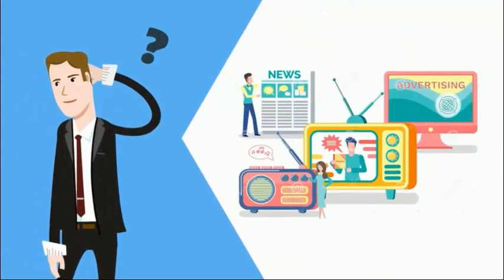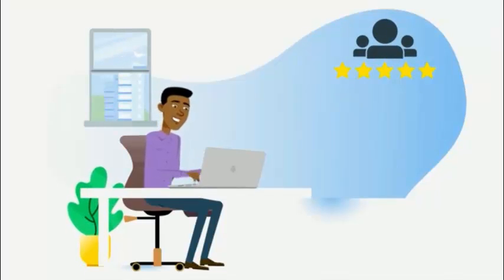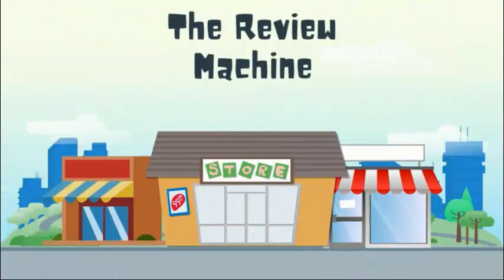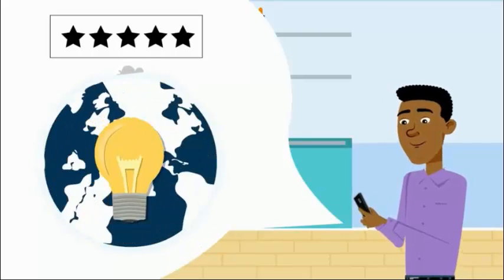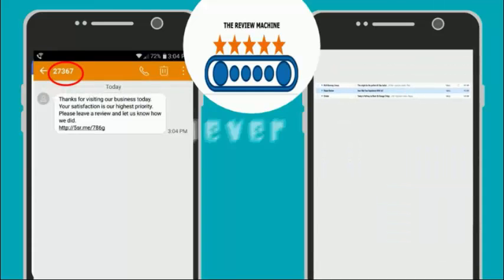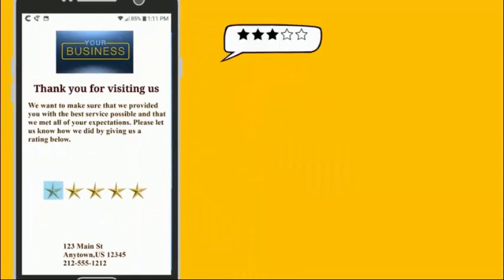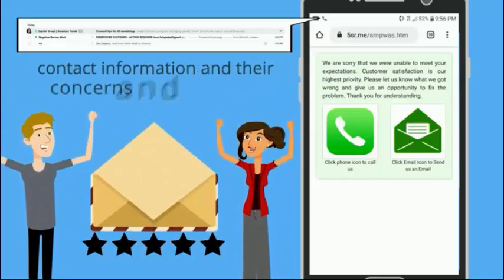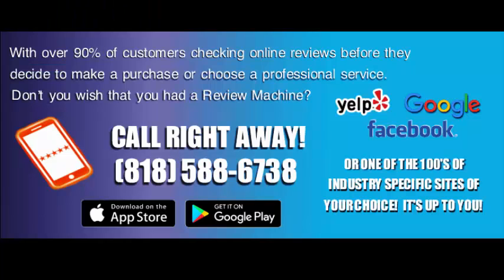Online Reviews How To Have Total Control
How to get more online reviews - how to get more online reviews for your small business.

MENTION THE CODE [TRMTR57] AND GET THE SETUP FEE WAIVED DURING THIS PROMOTION - NO CONTRACTS!

Understanding why you need online reviews will help you optimize your customer experience to help create a positive online footprint.

The Review Machine gives you a systematic and uniform way to get a review from every customer.  You can choose what review site the customer posts the review on. You are in control, not your angriest customer. Whatever advertising you may do, website, social media, industry-specific advertising and even word of mouth, potential customers will check online reviews before making the purchase.

Customers who have a negative experience can now contact your business directly via phone or email and bring the problem that they encountered to the management of the business instead of posting a negative review online. Turning a 1-star review into a 5-star review before it gets posted.
How much control do you have of your business reputation? Reviews are mostly random.  Where and when they are posted are beyond the control of the business(until now). Satisfied customers rarely post reviews. Dissatisfied customers almost always leave (negative) reviews.

The Review Machine gives you a systematic and uniform way to get a review from every customer.  You can choose what review site the customer posts the review on. You are in control, not your angriest customer.

How to Get Yelp, Facebook and Google Reviews For My Business can be a time-consuming task. How to Get More Online Reviews for Your Business besides using review cards or hoping to get more reviews online after providing great service or having a great product.

Problem: how to get Google reviews easily
How To Get More Positive Reviews Without Making It Weird
How To Get Reviews To Boost Leads and Client Retention

How to get google reviews for my business
How to get lots of positive online reviews
We can show you everything you need to know to get more of those 5-star reviews. Request a demo where live we will show you how to get more online reviews for your business and some great tips on ensuring that you generate reviews on a regular basis...

if you are a local business you need to use The Review Machine to get more positive reviews with a unique reputation management system already installed.
Whether you’re looking to get more positive reviews to add to your website or you’re wondering what to do when you receive negative feedback from a previous client, this software app. The Review Machine will get more online reviews (and tackle the bad ones). And 88% of consumers trust online reviews as much as personal recommendations

How to Get Google Reviews for My Business and why should a customer choose you when there are competitors with more attractive review profiles than yours minutes away?
Who sees your reviews? Anyone looking for your phone number or address. people who are ready to patronize your business. Friends and relatives of people are considering your business.If a potential customer is considering your business, can you confidently direct that person to check your reviews? Can you say that you have a large number of current 5 Star reviews? With The Review Machine a subscription-based software, you can Get More Positive Reviews on a consistent basis.

Avoid the hassles of getting reviews the manual time-consuming way or buying fake reviews, get the edge on dealing with bad reviews before they are even posted. Keep a steady flow of 5 stars reviews in real-time and keep every review up to date, and not depend on the 5 to 1-year-old ones.

Check out The Review Machine which is currently waving their set-up fee and no contracts, cancel anytime. But you won't when your getting new and repeat customers showing up.

How to get more online reviews ON Google,Yelp,Facebook and over100 review sites that fit your industry? - Simply use the best google review software The Review Machine.